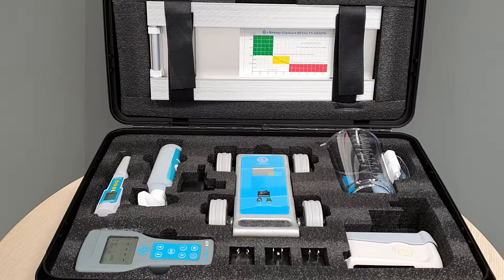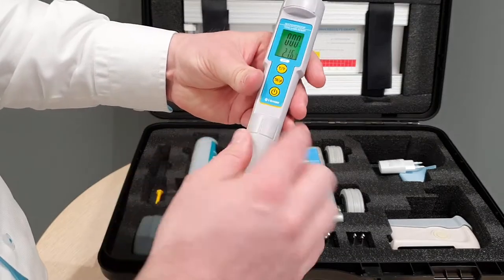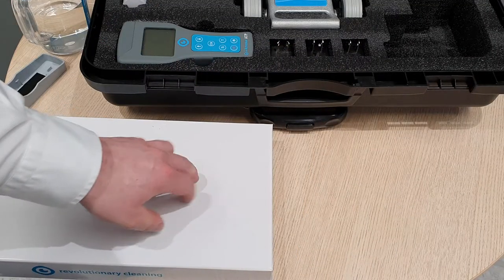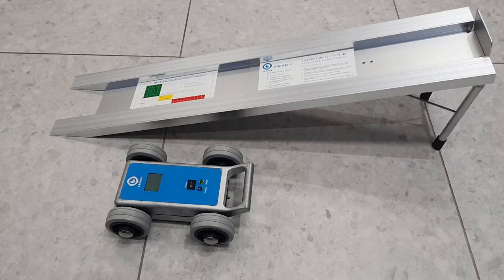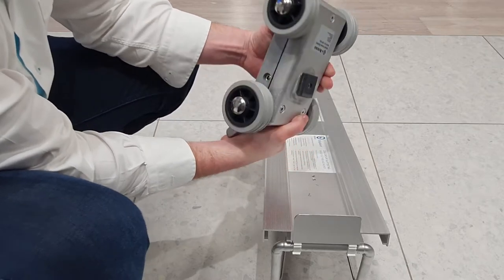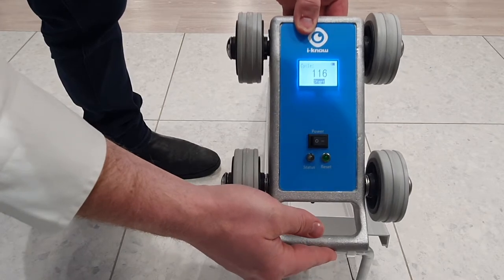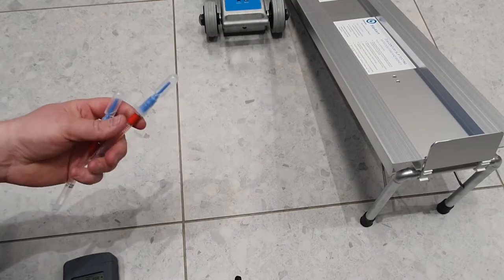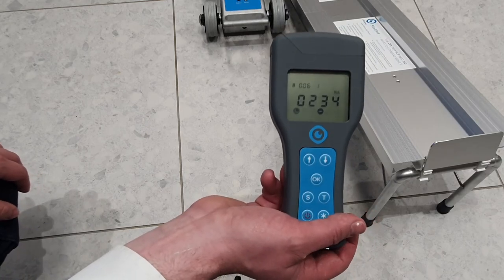What’s Inside the i-know Cleanliness Testing Kit?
The i-know kit contains a specialised set of testing tools that are designed for the cleaning and facilities industry to determine just how clean the surfaces they’re cleaned really are.

The i-know kit contains:

A slip testing device to test the slip rating of a floor surface

An ATP test meter to test the cleanliness of a surface

A gloss meter to test the gloss levels of a floor

A pH and temperature tester to test and acidity/alkalinity, and temperature of a liquid, ie, cleaning solution

The i-know kit is for any organisation serious about integrating data monitoring and continuous improvement into their cleaning operations.